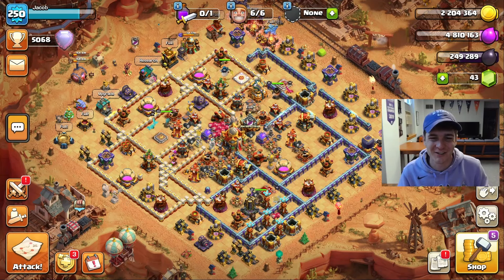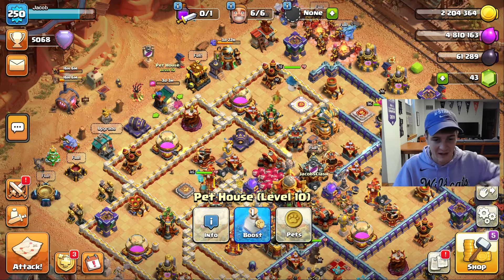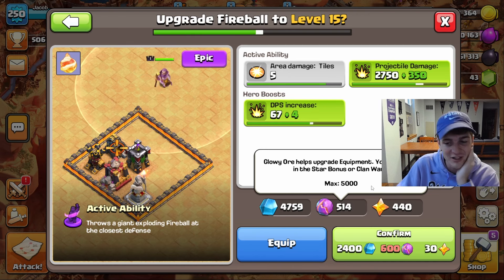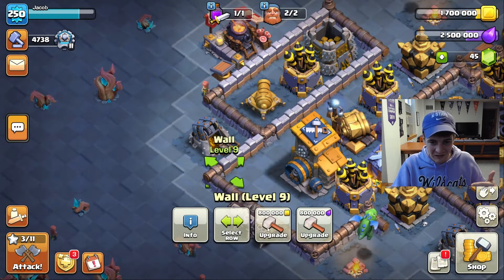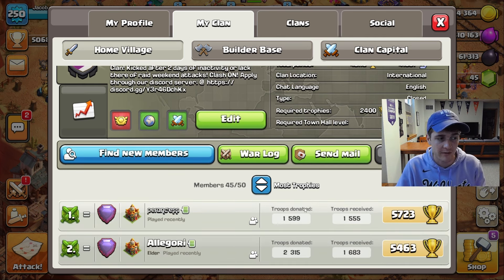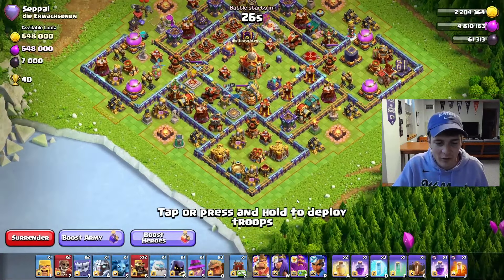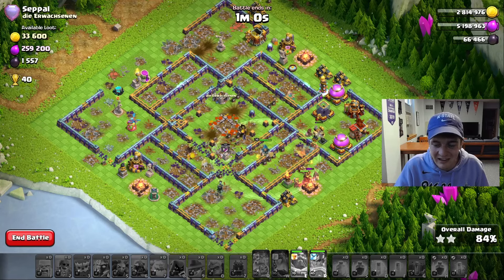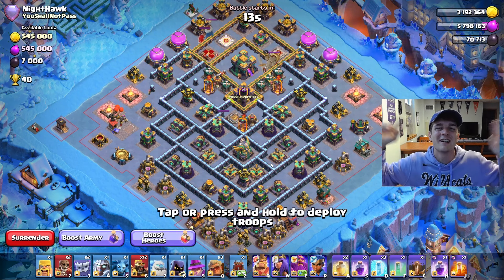Looking for Th16's for CWL! - Main Base Update!